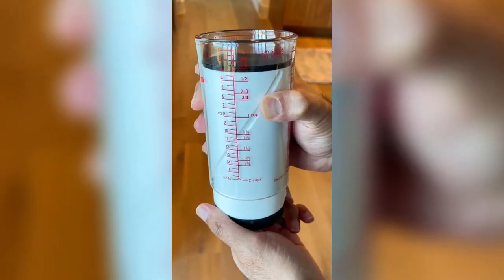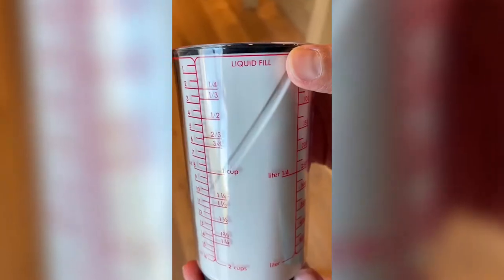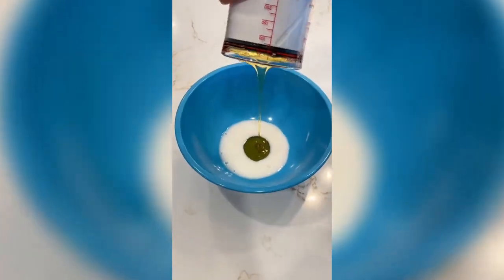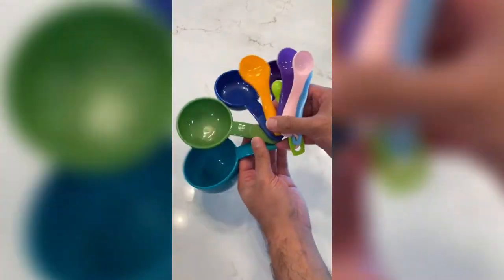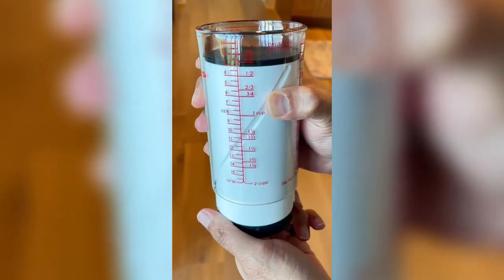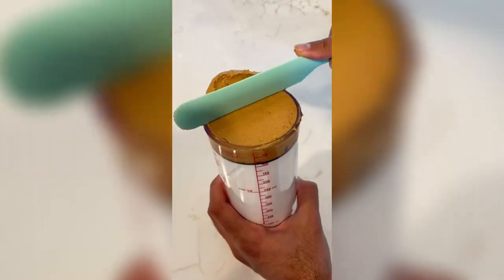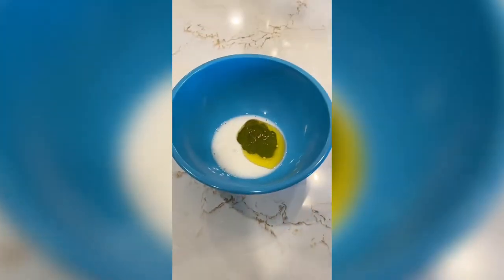Adjustable Measuring Cup——Make cooking easier